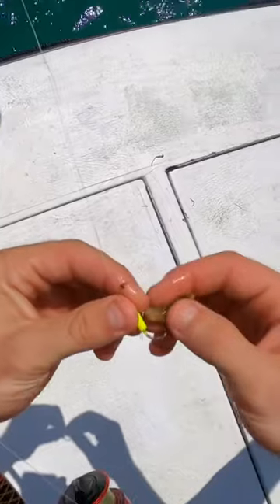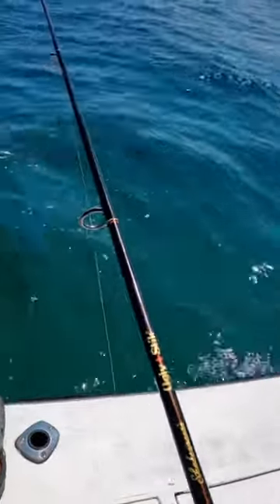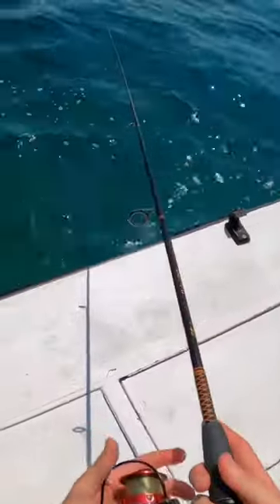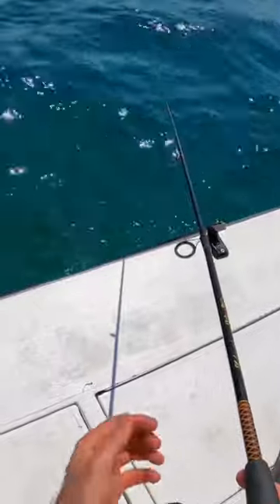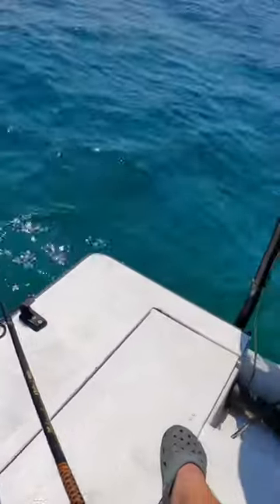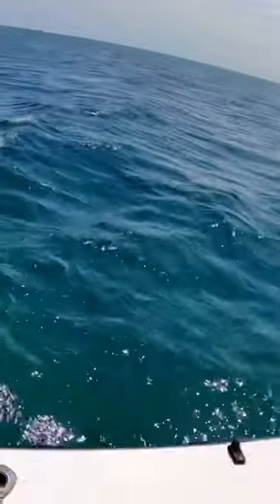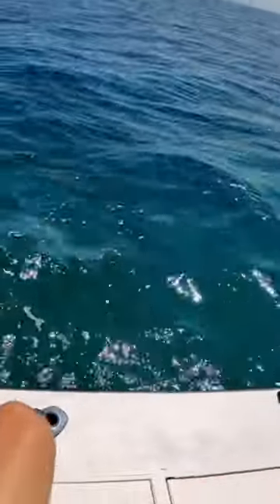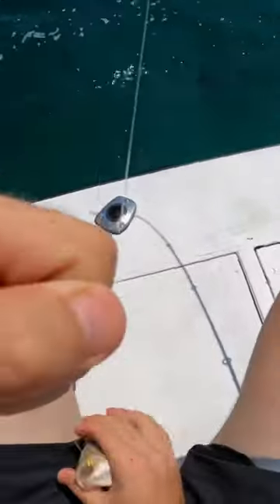I need a fish for dinner! Yellowtail Snapper it is!